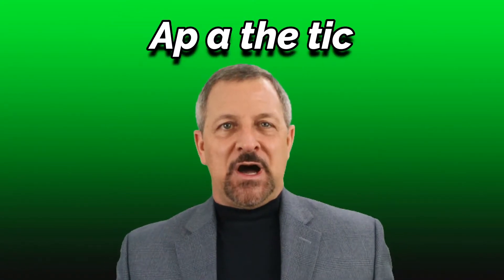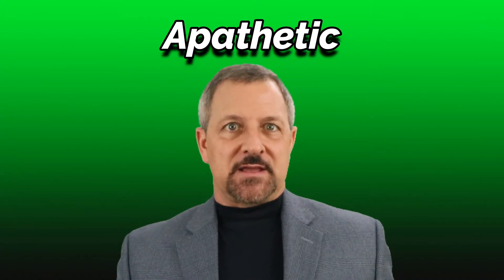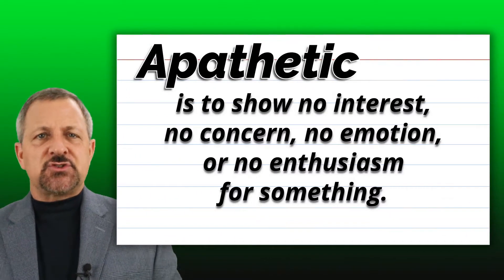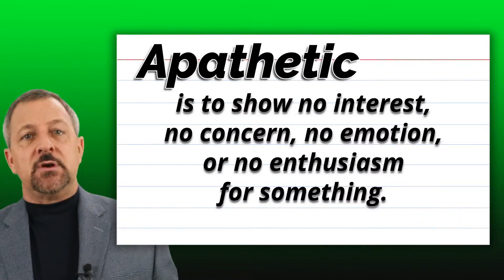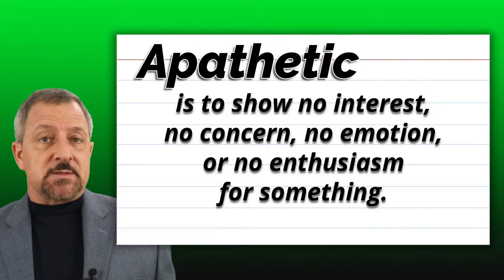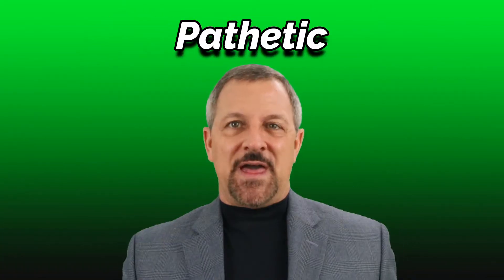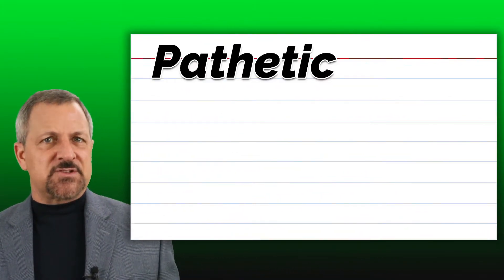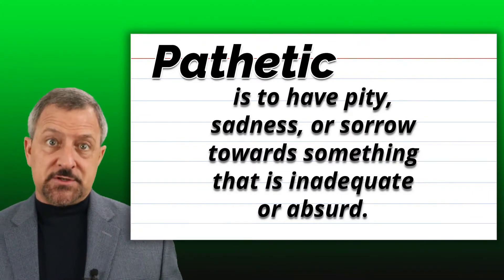Learn How to Use ADVANCED English Vocabulary Words Empathetic, Apathetic, Pathetic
Learn how to use new ADVANCED English Empathetic, Apathetic, Pathetic.
To expand your communication skills that will increase your confidence and ability to communicate at a higher level whether English is your native language or not.
To improve on your correct use of any new words, make sure to use them in conversation as soon and as often as possible to increase your confidence in expanding your communication skills.

Chapters
00:00 Learn new words to expand your communication skills
00:53 Empathetic
02:58 Apathetic
04:35 Pathetic
06:23 Pronunciation Practice Sentence Tongue Twister
Here’s this weeks’ sentence  – Every eager educated entrepreneur efficiently entrusts encrusted earnings earnestly evaluated elaborating extraordinary experiments extorting expressionistic environments.